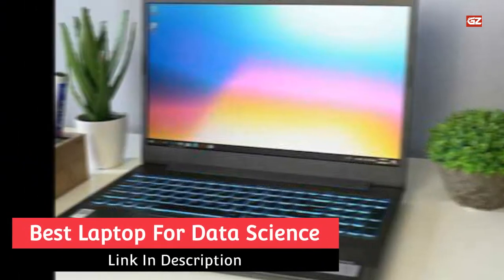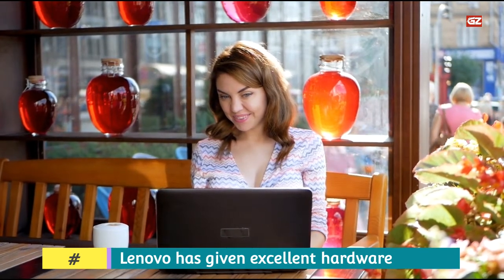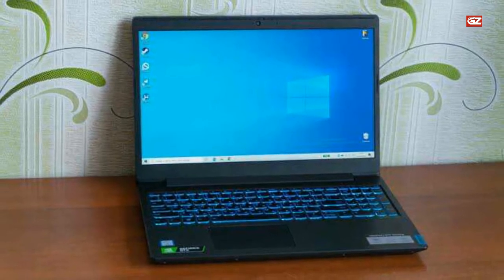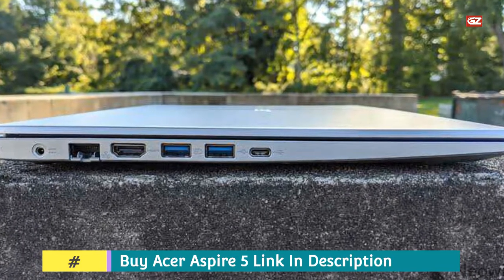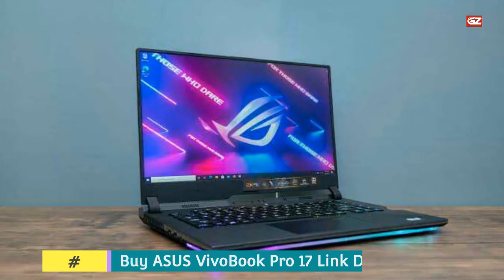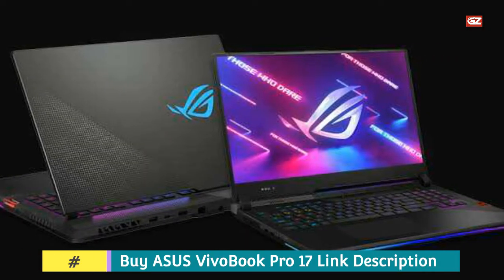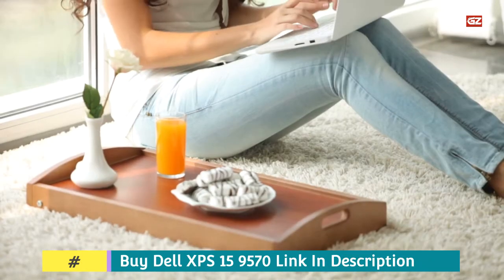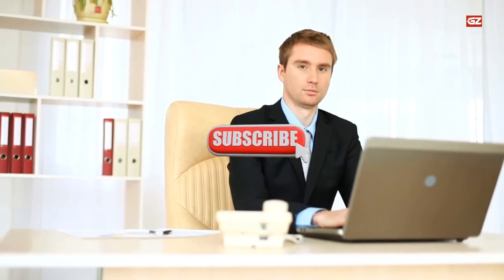Best Laptop For Data Science In 2022 | Must Buy 👌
►Products Links ◄

Lenovo iPad L340
Acer Aspire 5
ASUS VivoBook Pro 17
Dell XPS 15 9570

Best Laptop For Data Science In 2022 Reviews  & Unboxing

Best Laptop For Data Science:
Hey everyone, hope you guys are fine and doing well. So, guys I am back with another video, and in this video, I am gonna tell you about the best laptop for data science. So, if you are a science student or a professional worker, then this video is related to you.

Now, let’s have a look at the list, and let’s see what type of options we have for you. And also comment down about your best laptop. Now, let’s have a look at the first option. I hope you will like all the shared options on our list.